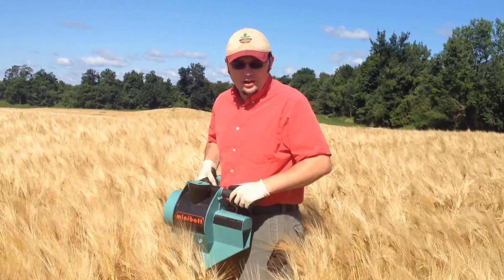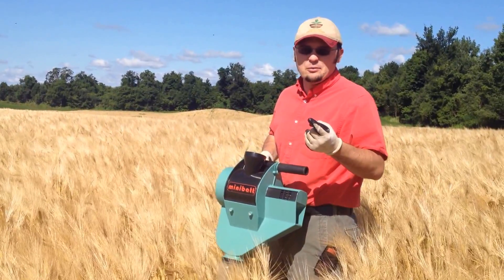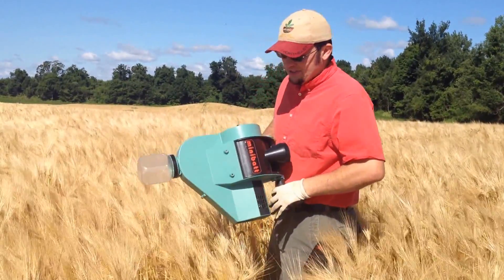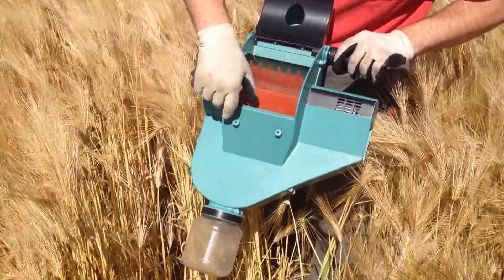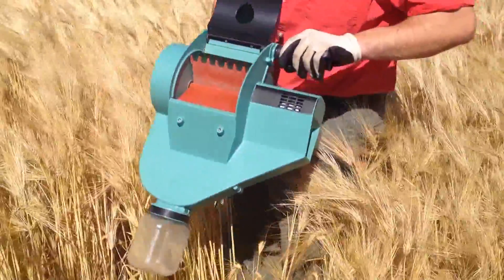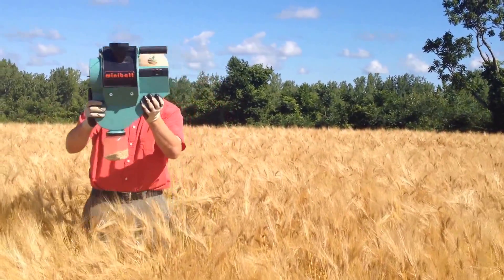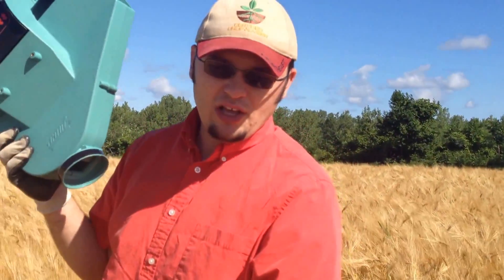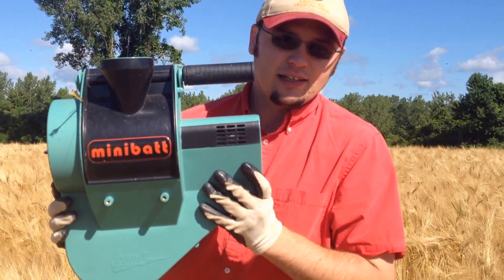Mini Combine Sampling Malting Barley 7-24-14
A demonstration of using the Minibatt hand combine to sample a field of spring malting barley in western New York. This field is one of 20+ commercial malting barley fields that are part of a survey being conducted by Cornell Cooperative Extension during the 2014 season.